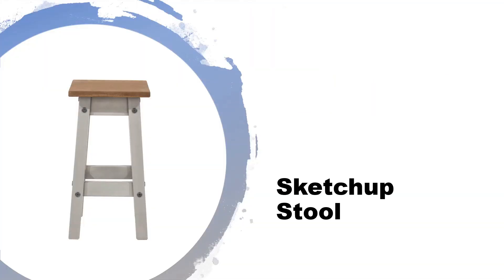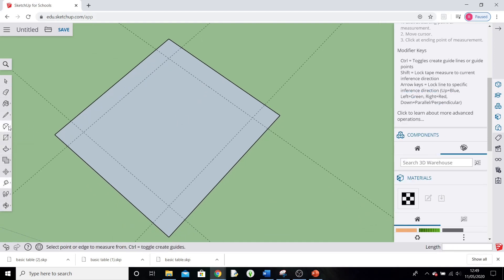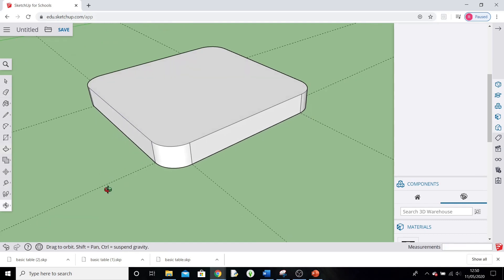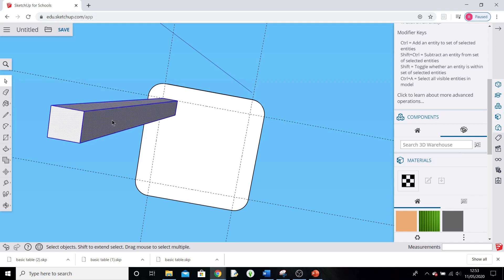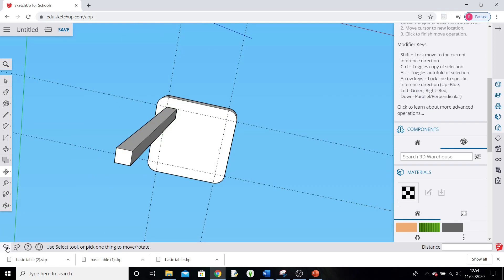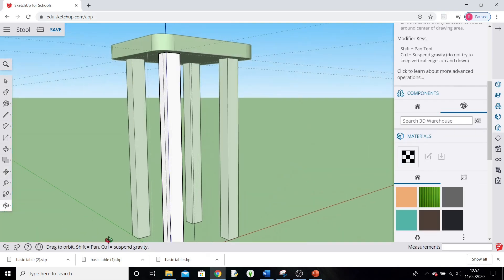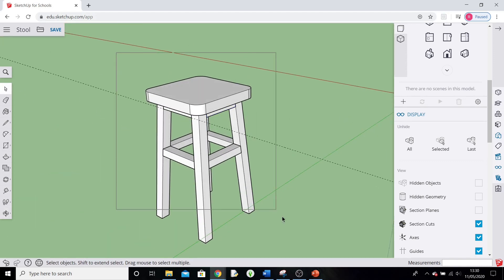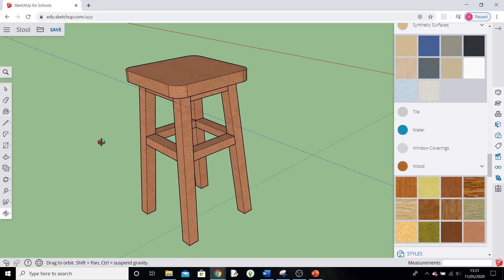Sketchup lesson 5 : Stool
In this lesson we make a stool, utilising the rotate and copy tools, along with making components to create the legs